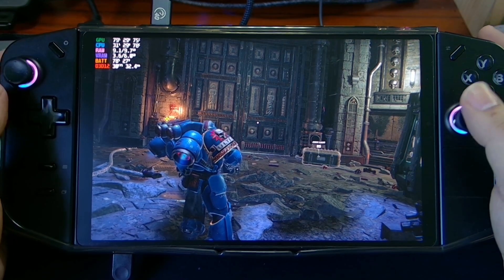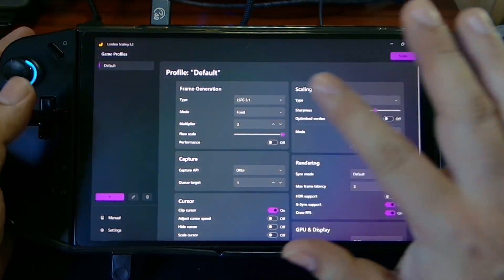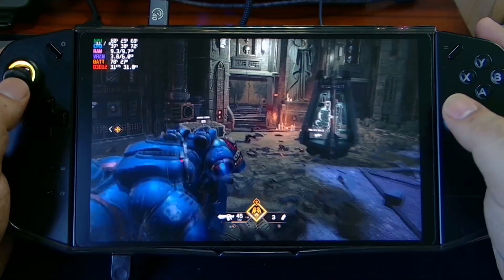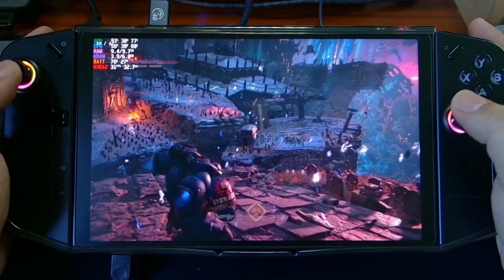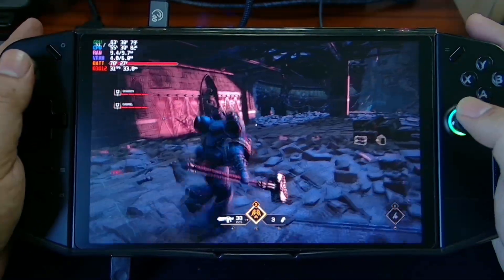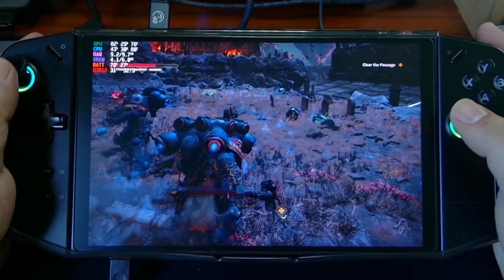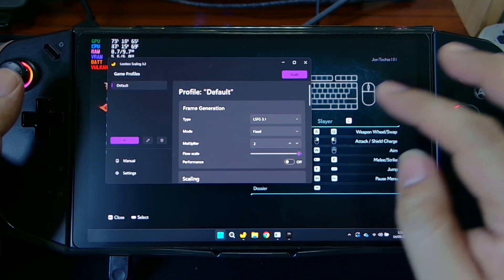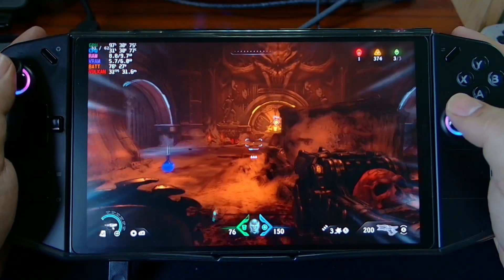Lossless Scalling on Legion Go | Optimize Settings for Stable 60fps with Great Graphics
Here's how you can improve the graphics performance on your game